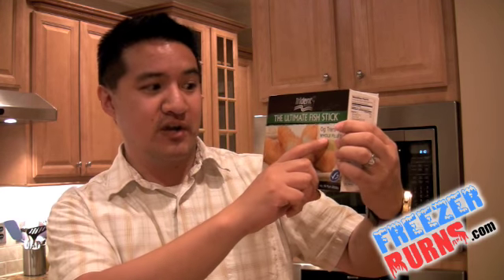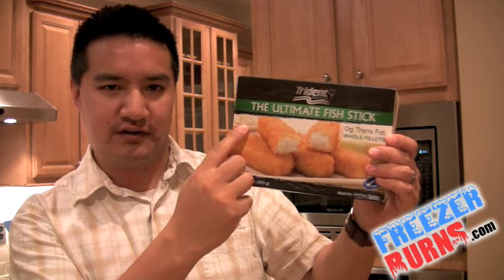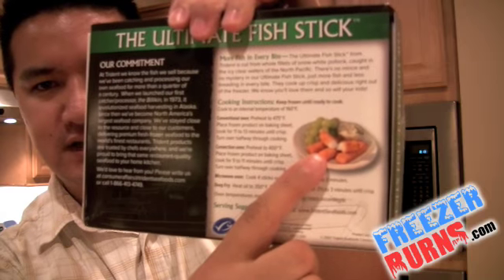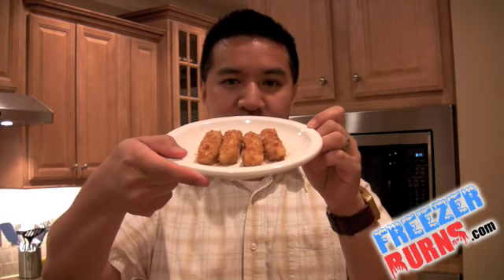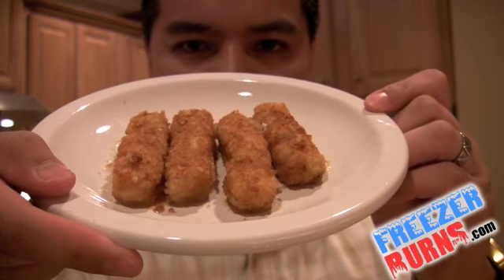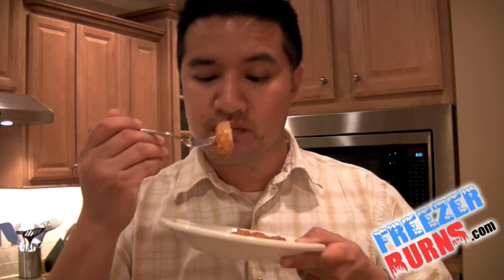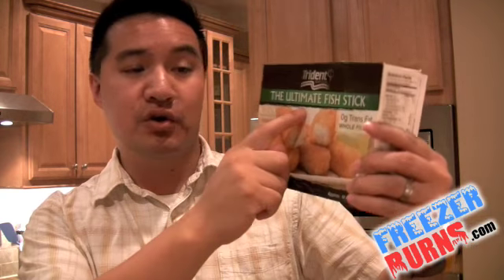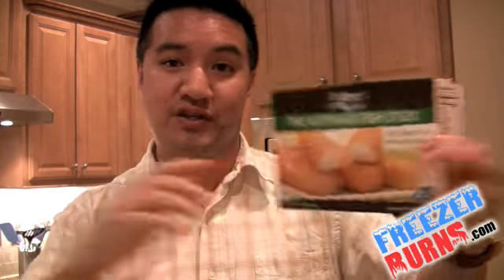REVIEW: Trident Seafoods The Ultimate Fish Stick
Another review from Gregory Ng, The Frozen Food Master. Go to Freezerburns.com for more great frozen food reviews